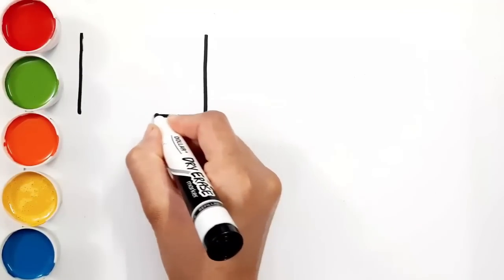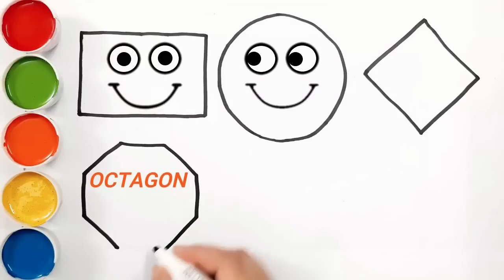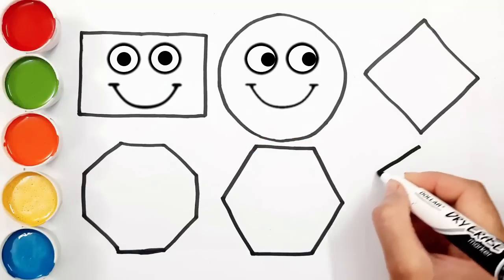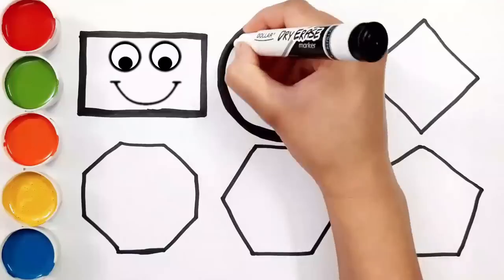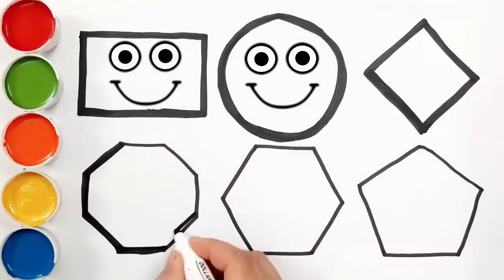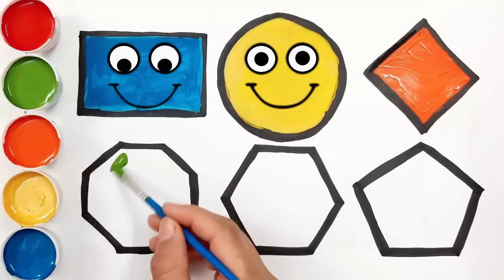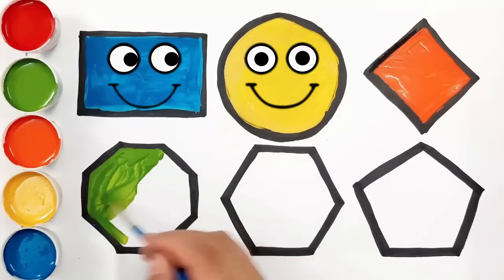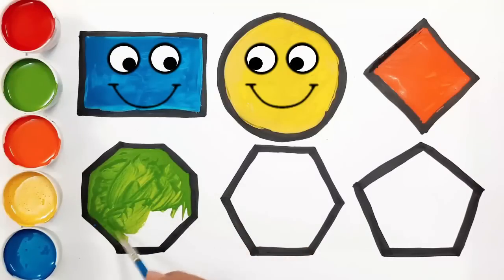🟩🟡 🎨 Unlock the World of Geometric Shapes with Easy Drawing for Kids! | Draw Geometric Shapes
👶 Embark on a creative journey with your little ones as we explore the fascinating realm of geometric shapes! In this tutorial, we'll guide kids through drawing basic fundamental shapes: Pentagon, Hexagon, Rectangle, and much more.

Don't miss out on our upcoming drawing tutorials for kids!

✨ Thank you for making art a part of your child's learning adventure! Let's dive into the world of geometric shapes together. 🌈🎨